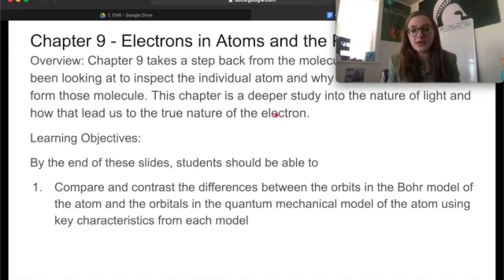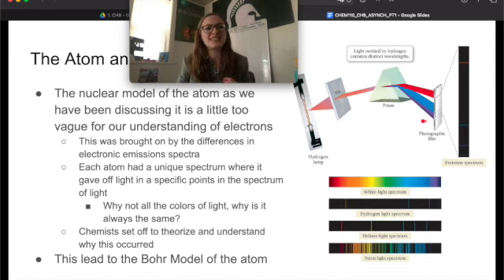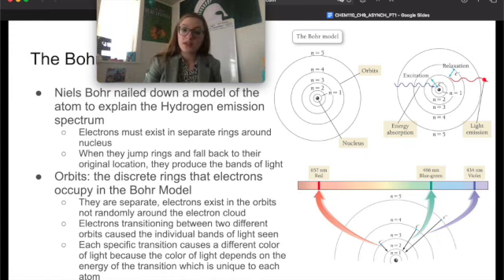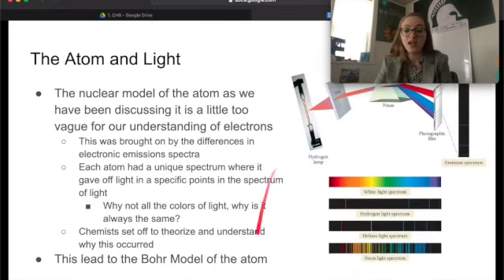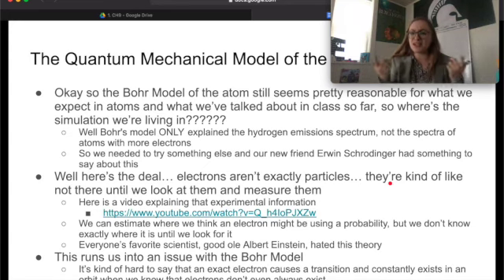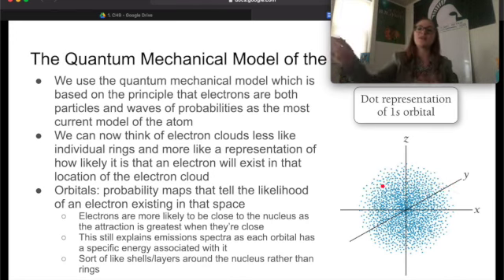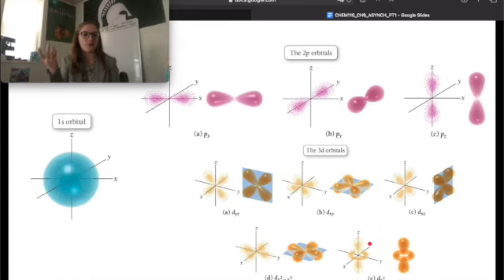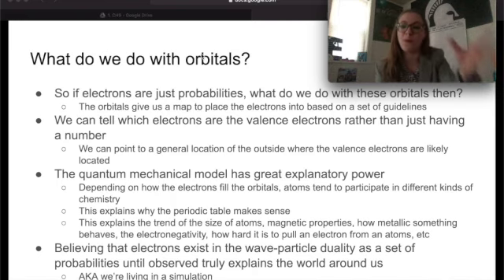Bohr v Schrodinger